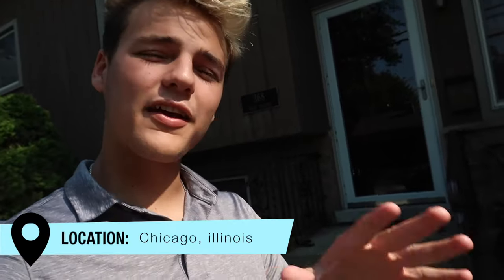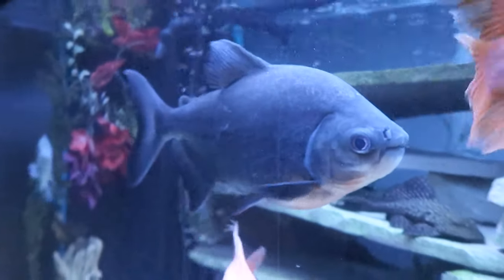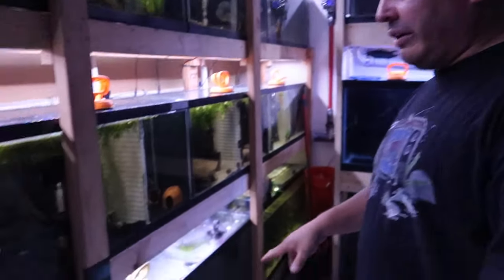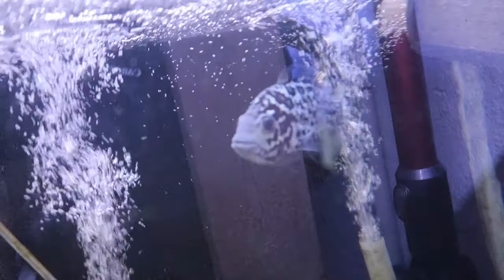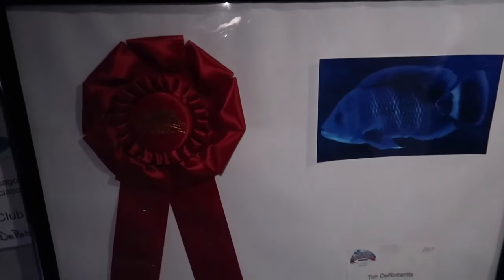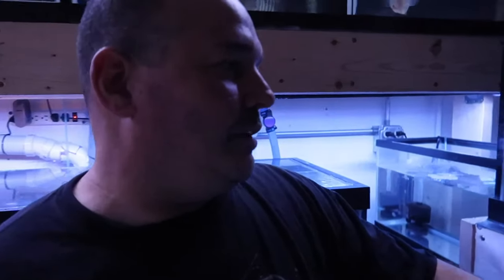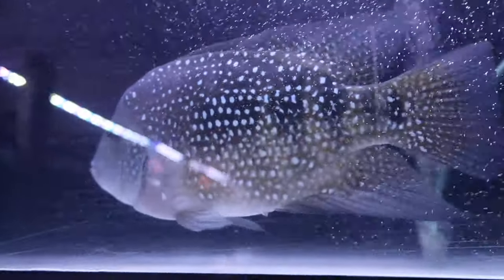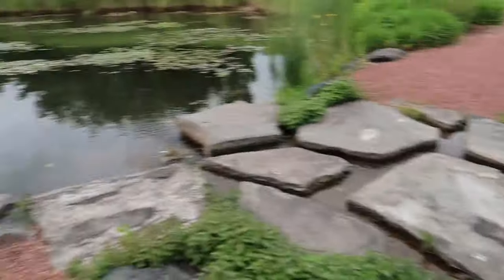ULTIMATE BASEMENT FISH COLLECTION!!!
Just a normal home.. but when you see the basement its mind blowing...